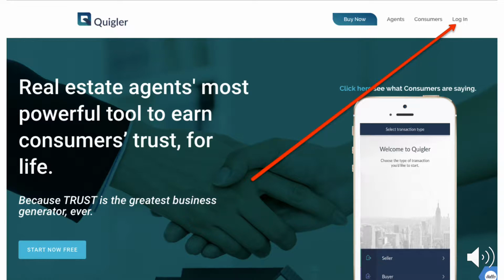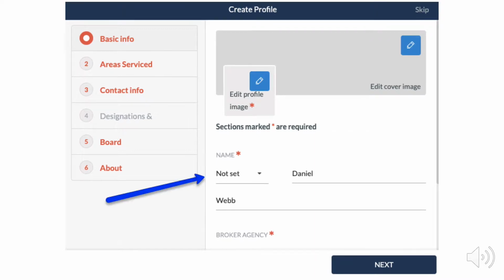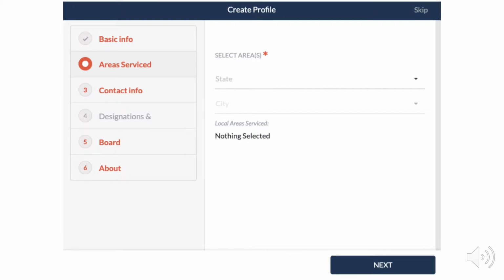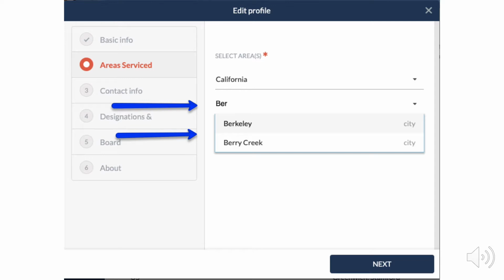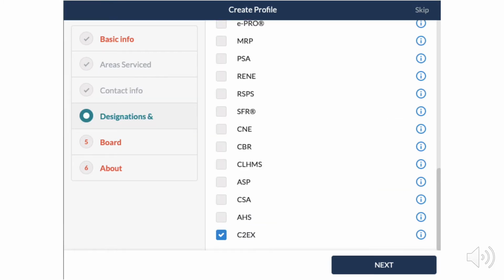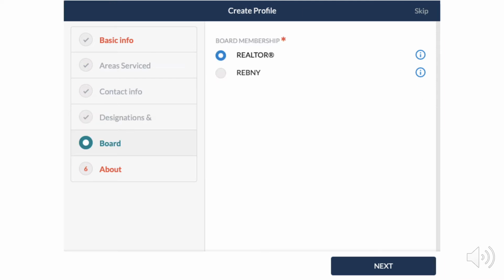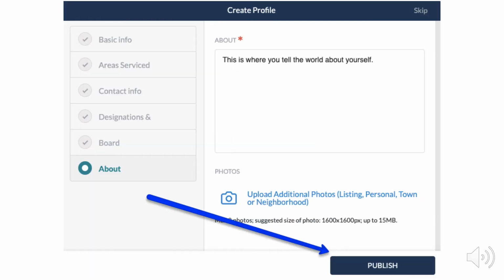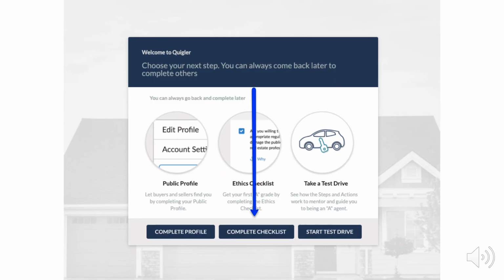How to Create your Public Profile